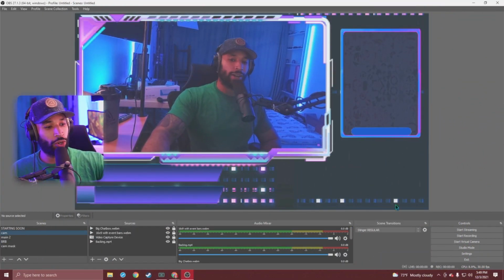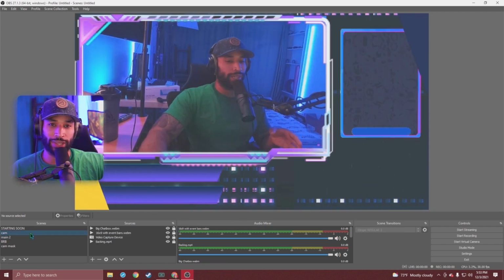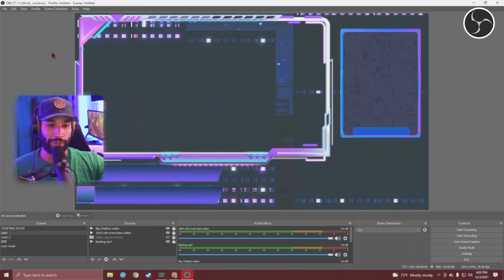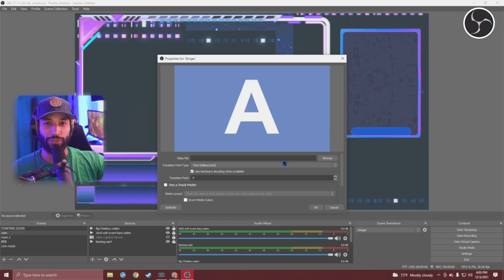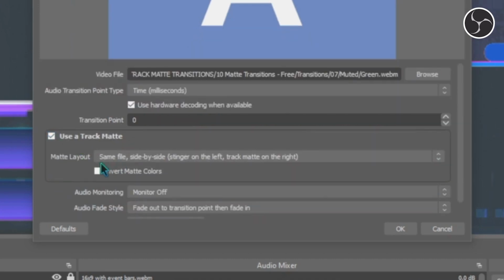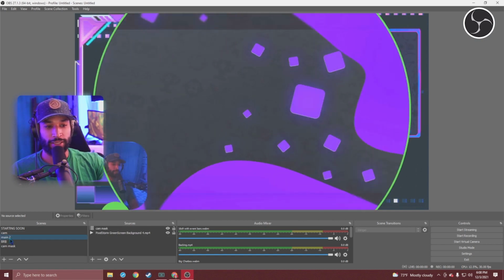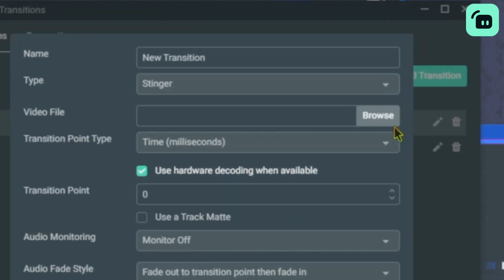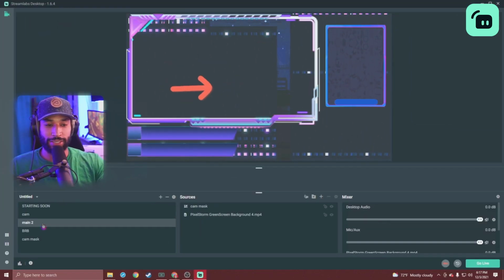OBS Track Matte Transitions - What They Are & How To Use Them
Want to start using track matte transitions in OBS or Streamlabs? Find out what makes them different from classic stingers. Then learn how to use matte stingers in your streaming software.

00:00 - Intro
00:06 - What are track matte transitions
00:45 - Classic stingers vs track matte stingers
01:42 - OBS track matte transition setup
02:52 - Streamlabs track matte transition setup
03:33 - Outro